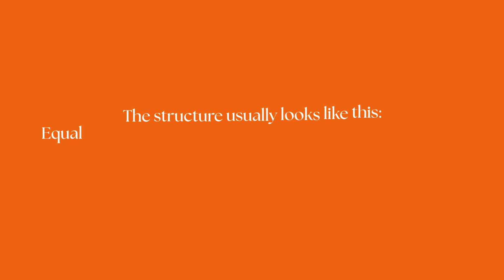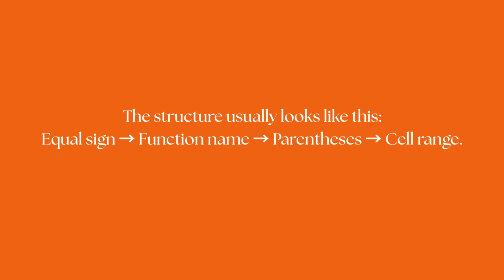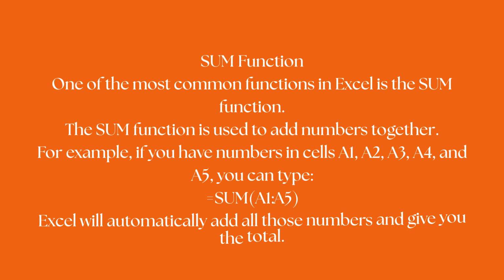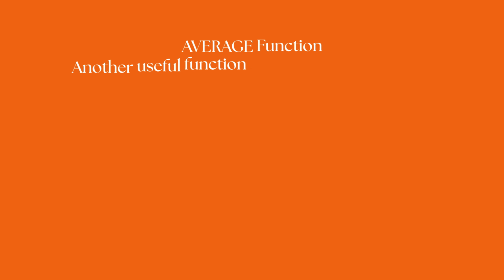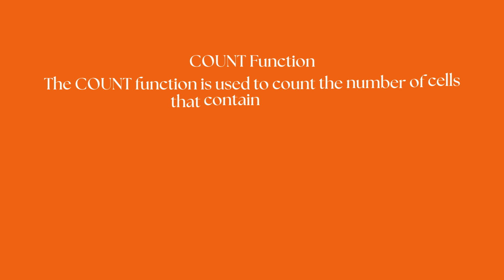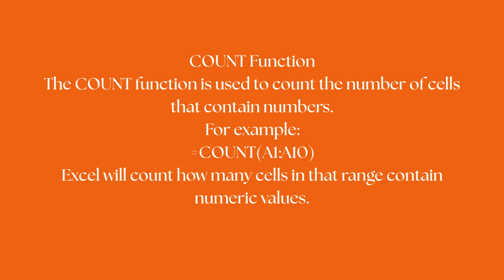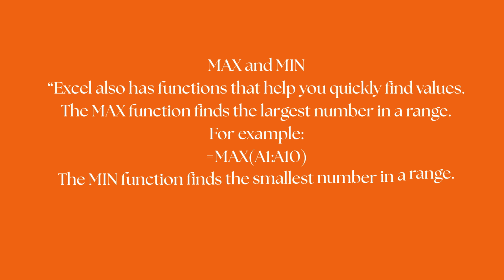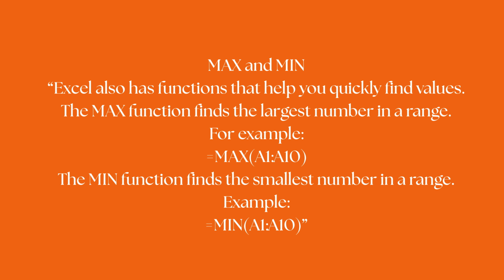Microsoft Excel Functions for Beginners | Learn Excel Functions Step by Step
Functions are one of the most powerful tools in Microsoft Excel—they help you automate calculations and save time when working with data.

In this beginner-friendly tutorial, you’ll learn how to use basic Excel functions and understand how they make spreadsheet work faster, easier, and more accurate.

This video breaks everything down step by step so you can confidently start using Excel functions in real-life situations.

You will learn:
✔ What Excel functions are and how they work
✔ How to use basic functions like SUM, AVERAGE, COUNT
✔ How to properly write and structure functions
✔ Real-life examples of Excel functions in action
✔ How functions save time in data analysis and reporting

This lesson is perfect for beginners, students, office workers, and anyone looking to improve their Excel skills for school, work, or business.